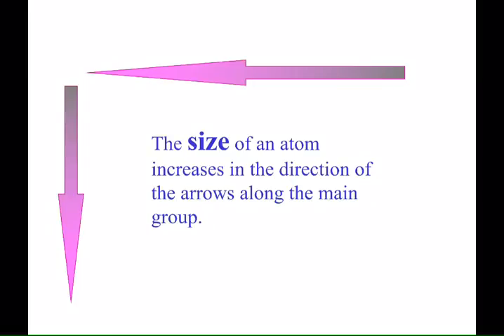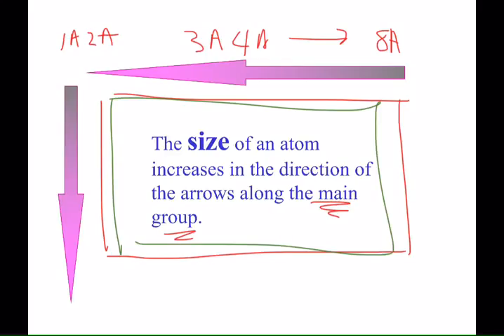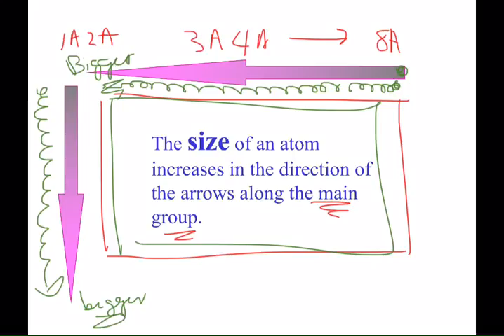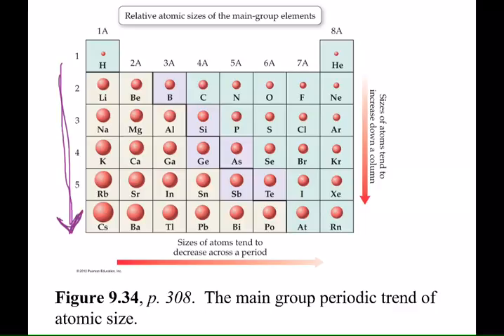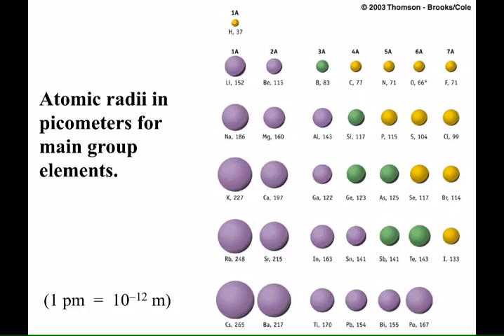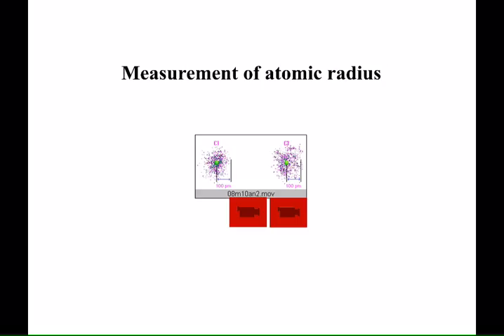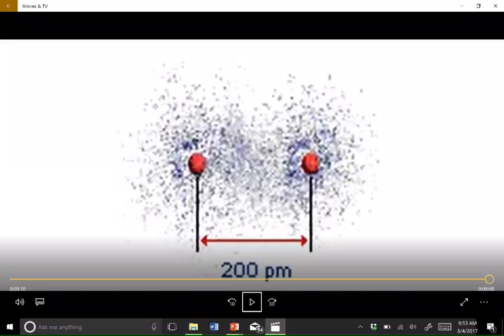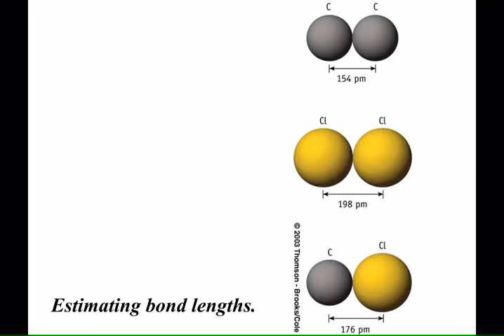CHM122 2_6_2 Atomic Radii Trend on the P Table